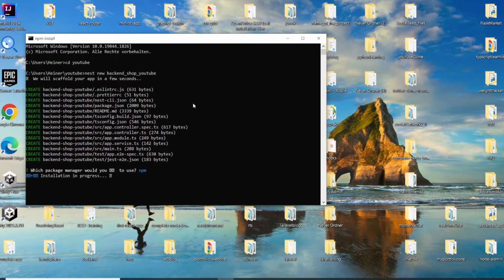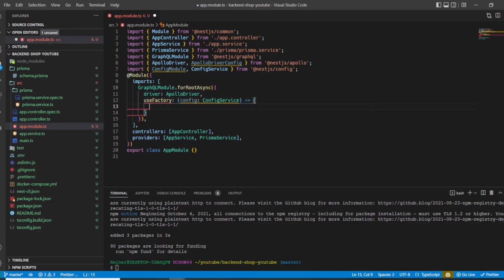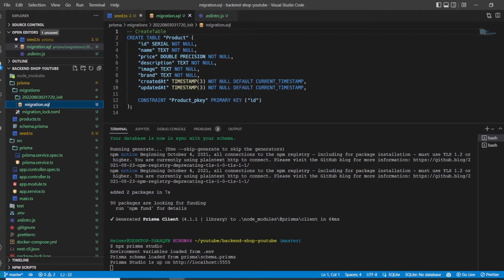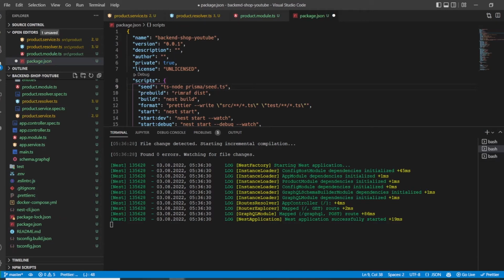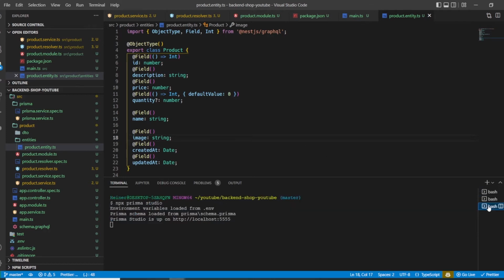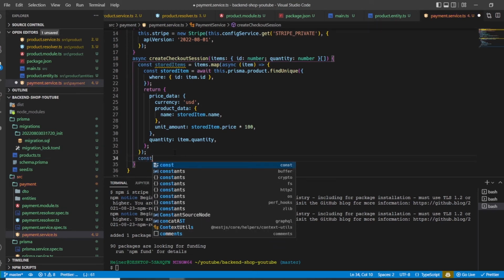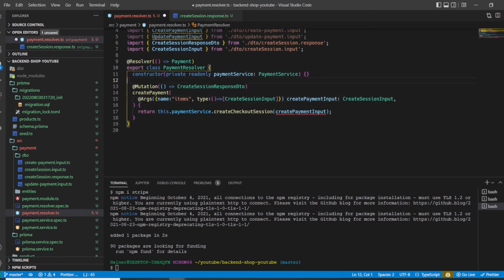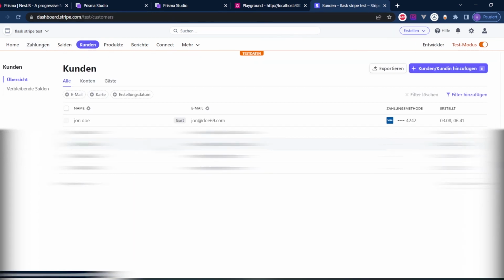Build the Backend For Our Cart, Using NestJS, GraphQL, Prisma, Postgres with Stripe Checkout!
This is the second video of the video series, where we are going to build A Fullstack TypeScript Shopping App, using NestJS, GraphQL, Prisma, Postgres for the backend and Nextjs, Redux Toolkit and Apollo Client for the frontend.

In this video, we will code out our backend and integrate Stripe, so customers will be able to pay by credit card.

Thanks!

Timestamps:
0:00 Creating new NestJS application
0:57 Setting up our Postgres Database with a docker-compose file
2:00 Setting up Prisma as our ORM for  CRUD operations to our Postgres database
5:38 Setting up GraphQL for our NestJS backend
10:20 Seeding our Postgres datbase
17:53 Creating our Product resource using the GraphQL Code FIrst aproach by NestJS
28:55 Creating our Payment resource using the GraphQL Code FIrst aproach by NestJS
46:42: Finally testing the Stripe payment functionality of our NestJS backend

It does not cost you any extra money, but I get a little commission, whenever you buy anything via this link. It means the world to me 😊